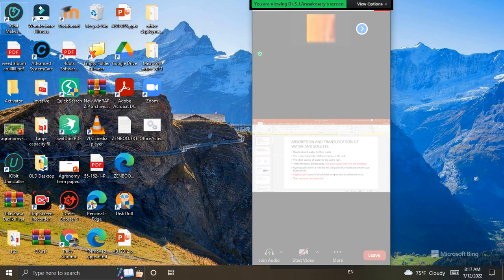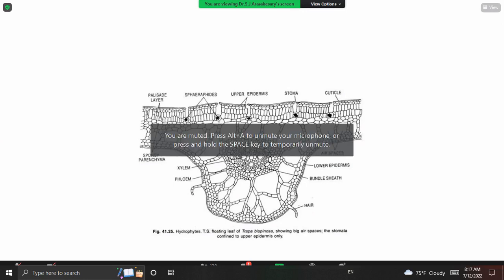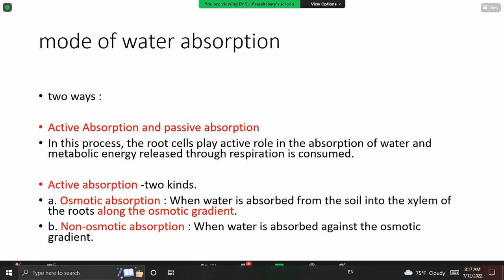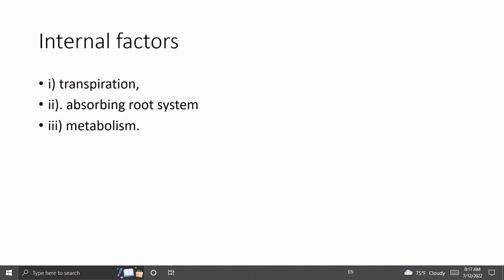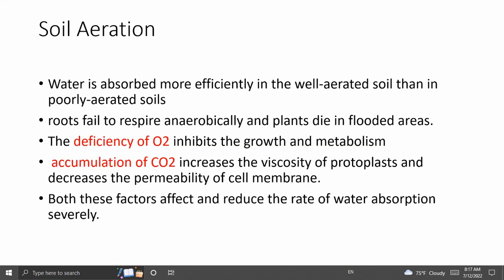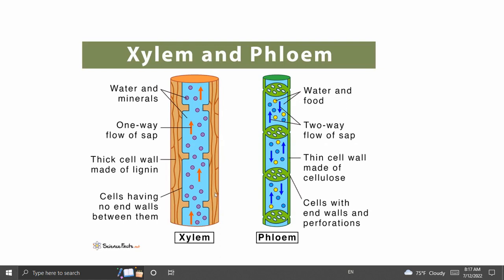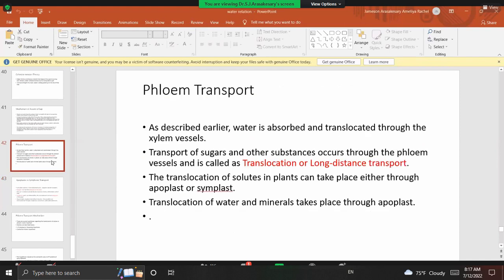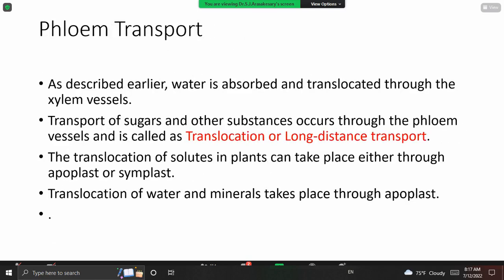AB12012 Arasakesary sir (Transpiration part 2 ) Theory session T 20220712 090137